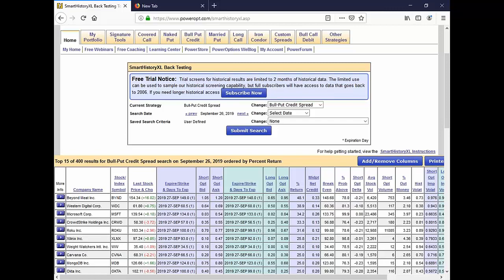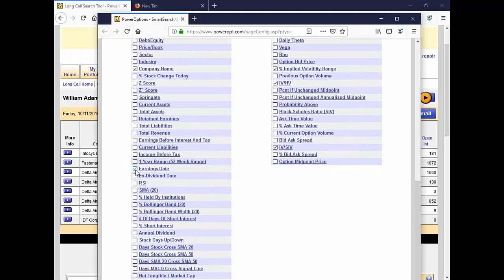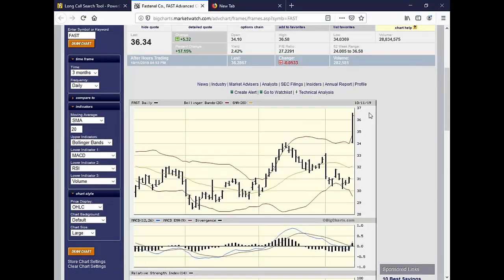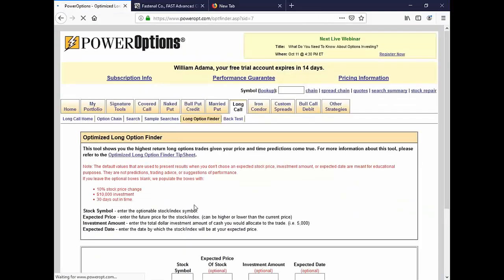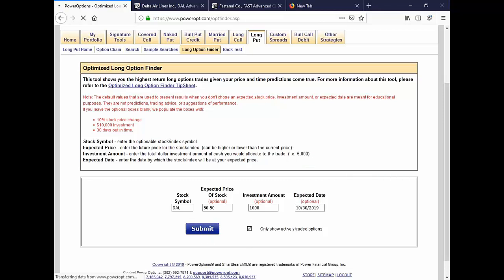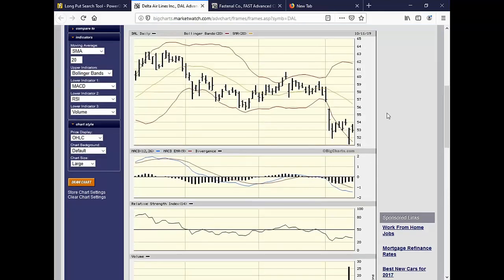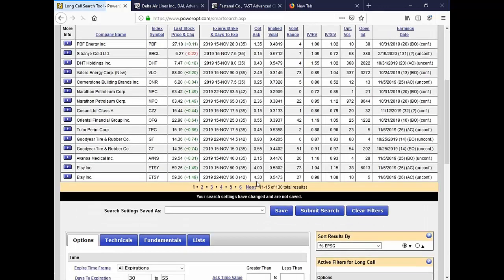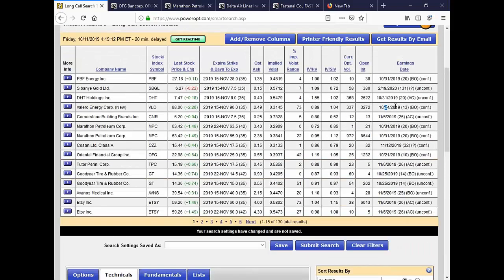Directional Calls and Puts after Earnings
In this video we take a look at using PowerOptions to find calls or puts on stocks that are running a trend after Earnings or other events.

We walk through Search criteria in the patented PowerOptions tools, chart patterns to look for (emphasis on Bollinger Bands), using the Long Option Finder to see the option that gives the most 'Bang for the Buck' and then take a look at how stocks react after a breakout or sudden move.

This is an answer to Thomas' question from Friday, October 11th (16 minutes, 20 seconds) followed up by an analysis of stock reaction after a Bollinger Band breakout based on Sam's comments (the remaining 6 minutes and 5 seconds).